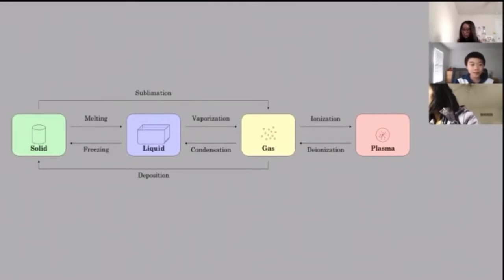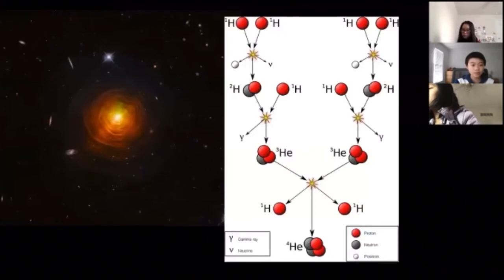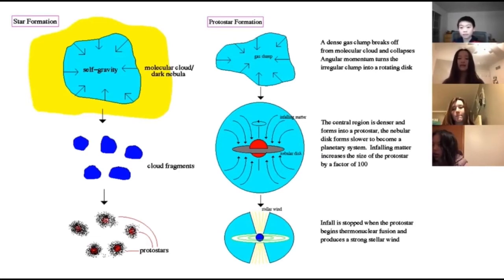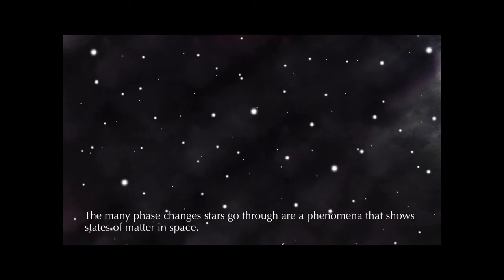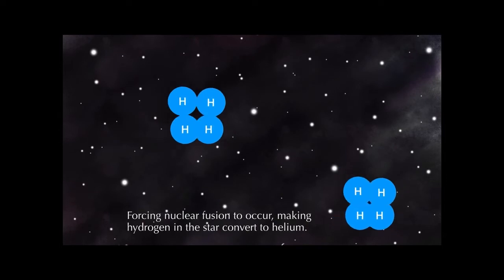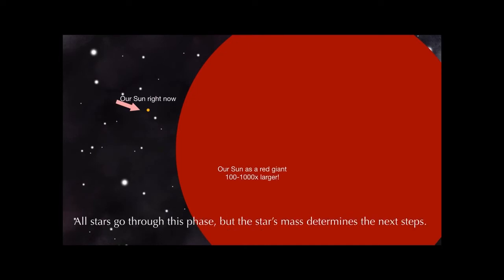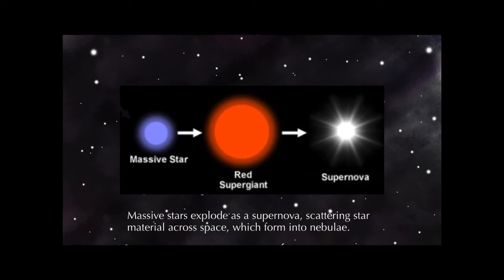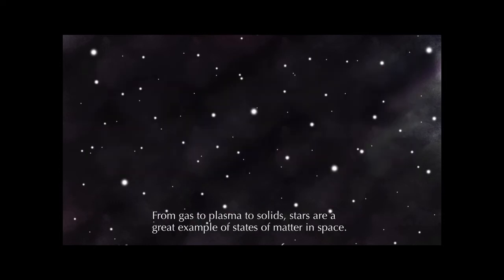Ohio, Parent-Led Team (Fangming D.)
Congratulations to the Ohion state winners of the 2022 You Be The Chemist Challenge! Jerry D., Grace N., Sherry L., Elena C.